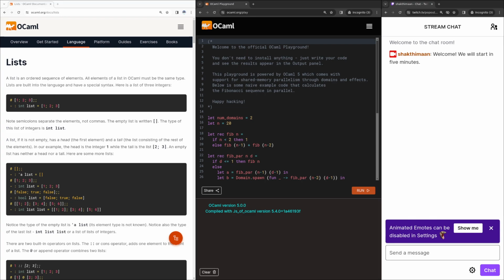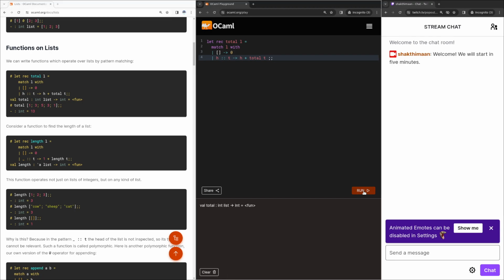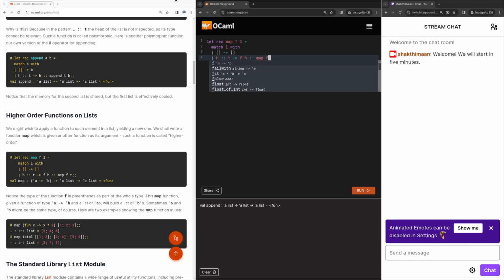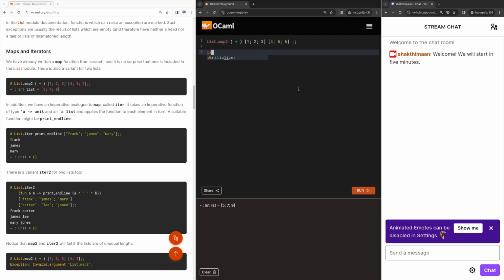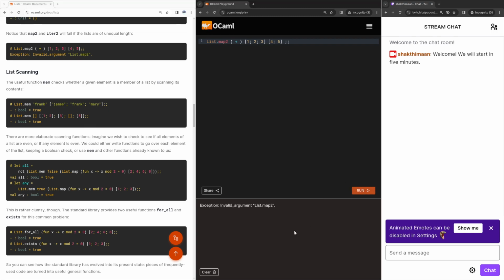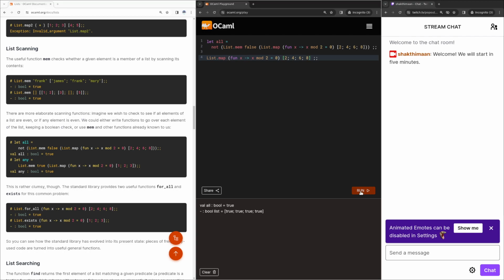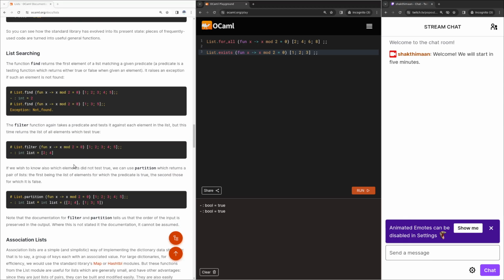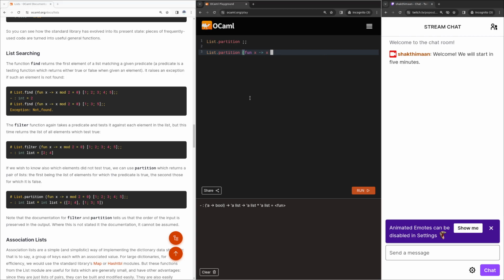7. List module - Part I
We will go through the List module examples from the OCaml.org/docs page.